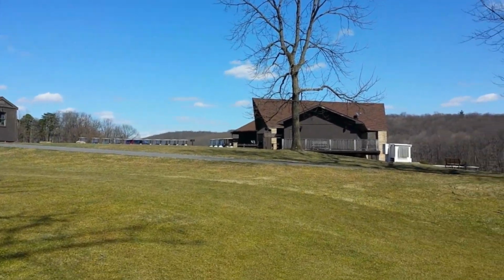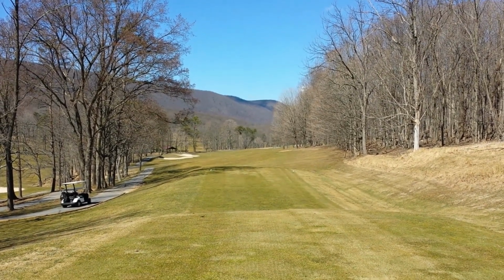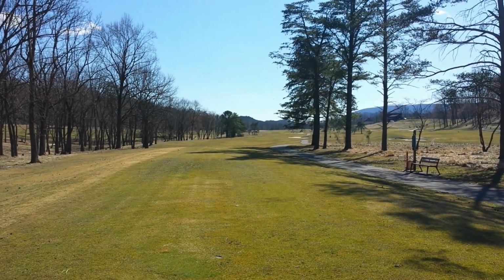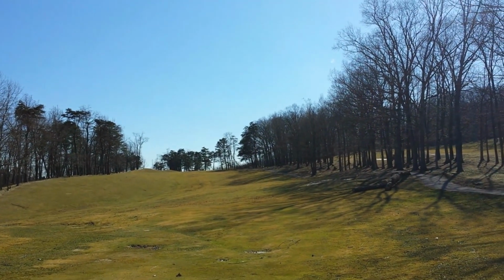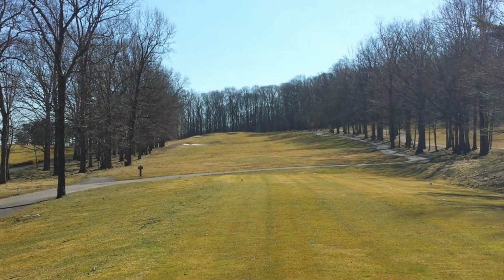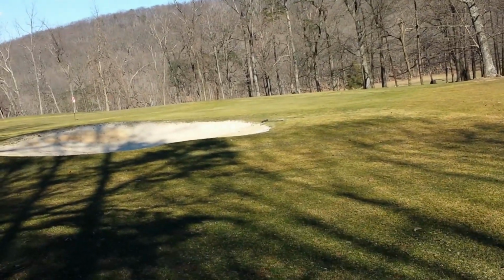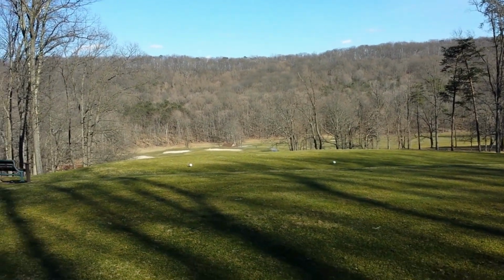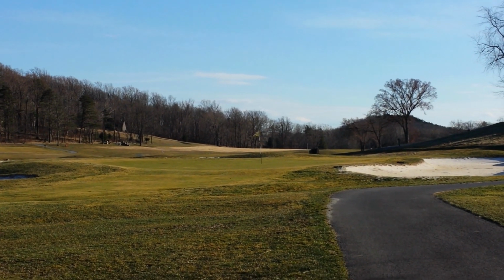Cacapon GC, Cacapon resort, Berkley Springs WV 190315.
Grade: B+
Length: 6800 slope 131 from back tees
Cost: March rates $30 for 18+cart

So the Mountain course at Massanutten is the closest comparison to this layout and environment that I know of but clearly the environment here has virtually no distractions compared to Massanutten. This course is not as difficult as the Mtn course, though. It's much more straightforward and forgiving.  But it's still long enough, tough enough and enough of a challenge to be fun to play. I really had a good time playing it despite the "spring thaw" course-condition.

Plus it is nowhere near the drive out of DC that Massanutten is, which is maybe a half-hour north of Roanoke on I-81. Cacapon is about a half-hour drive up Rte 511 NW of Winchester, which itself is maybe an hour from Dulles out Rte66 and up I-81 .

It's out there, but it's not that far out there.

Yes indeedy you will pass some much more interesting and longer courses on the way out there, as there are some very-good and challenging public courses in the Front Royal area not to mention inside or on Rte 15 which runs south through Frederick Md and then down through Leesburg, Warrenton and on down to Culpepper. But this one is definitely worth the drive. I would call it outright "charming".

I tried to shoot some video to start and then I got all wrapped-up for a week trying to stabilize it,...first at 4k and then all over again at 1080p which really is good enough for any really conceivable use of a YT video of this sort . It's experimentation and the results are not spectacular but I didn't throw-up watching the video from start to finish. The main thing is that the stabilization is inconsistent because I could only run IS on 8 videos at a time and each time I started a new batch I tried different settings.  It's not something that I've spent a lot of time testing and evaluating.

And obviously it would be better to use a stabilized camera.

The greens are basically the same greens as the blue course at Hains Point. Very few courses in the DC area have this type of spongy green where the ball hits but doesn't bounce and rolls slowly.  These are definitely beginner greens but they putt true enough, you just have to use some extra muscle. And otherwise this is a big-boy course, no question. More than enough traps, water, crevasses, trees and waste to keep it real. I would never say that this course is as good as the Mountain course at Massanutten but it's still quite decent as a course and it simply is a much better environment in which to play golf. I could not name more than one or two courses out of all the courses that I've played in the area that are free of houses and road-noise like this course. Even Bethpage Black isn't this good in that regard.

So it's definitely a "keeper", a standout course despite the lack of length, and definitely would go on my Top 20 list of DC area courses.